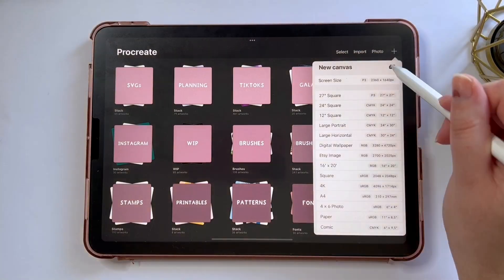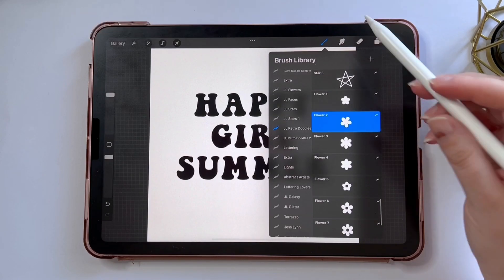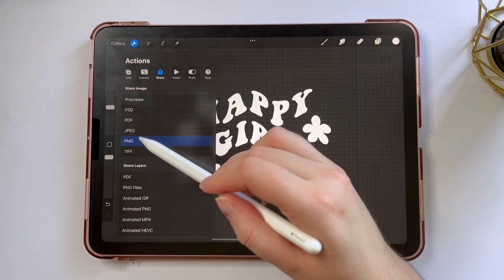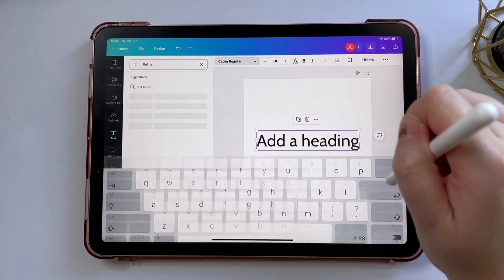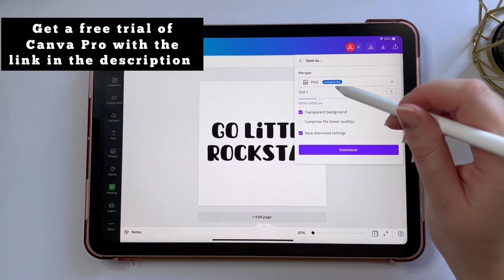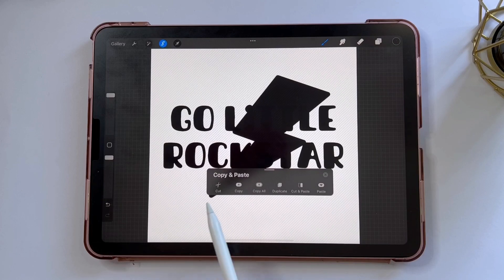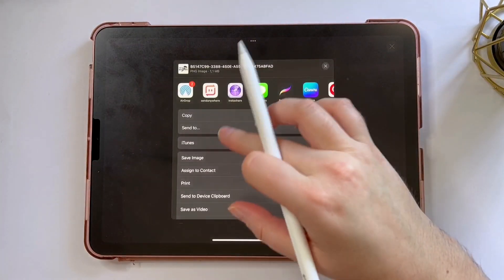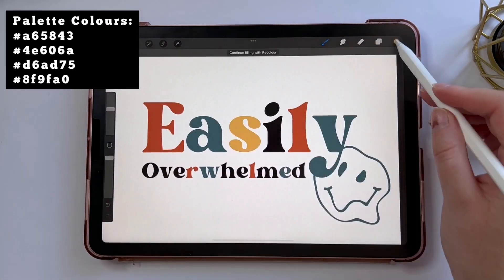How to Create Stickers and SVGs in Procreate: Trendy Text Design Tutorial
Want to learn how to create those trendy wavy text designs? In today's Procreate tutorial I show you how to use the liquify tool to create a fun SVG design, a retro-inspired text effect using Canva fonts, and a cute sticker design. I also go through exporting and converting your PNG into an SVG file and how to outline your sticker designs!

~ CHAPTERS ~
00:00 - Intro
00:08 - Wavy Text Tutorial (Happy Girl Summer)
02:02 - Exporting and Converting To An SVG
02:43 - Creating a Design in Canva
04:18 - Inverted Text Effect (Go Little Rockstar)
06:09 - Sticker Design (Easily Overwhelmed)
07:11 - Creating a White Outline Sticker Border
08:26 - Thanks for Watching :)

TOOLS I USE:
- Apple iPad Air - 4th Gen (256GB WiFi)